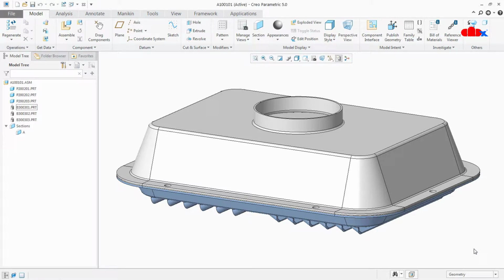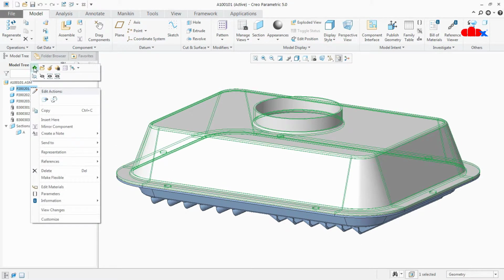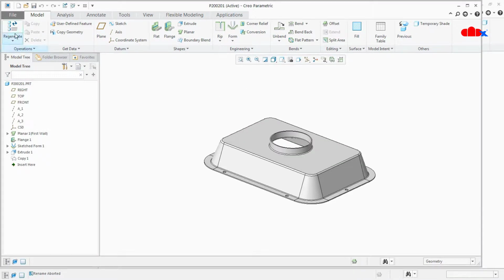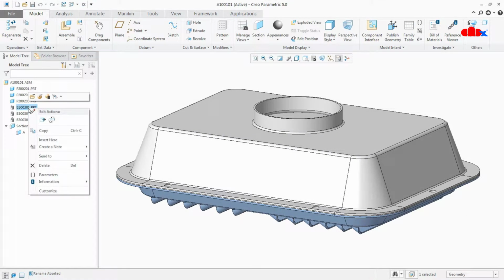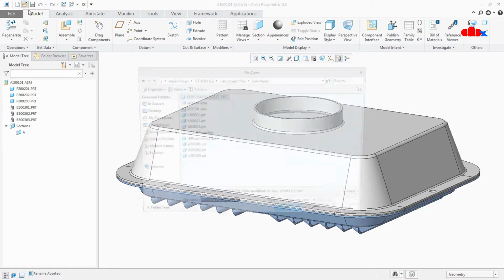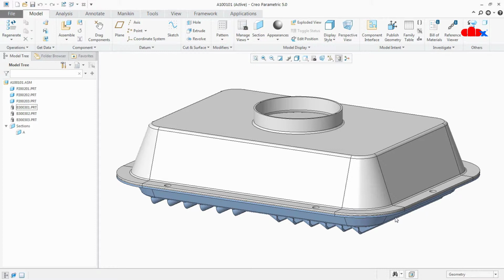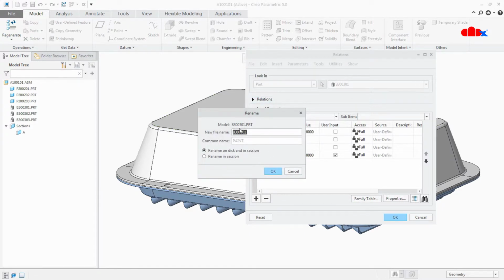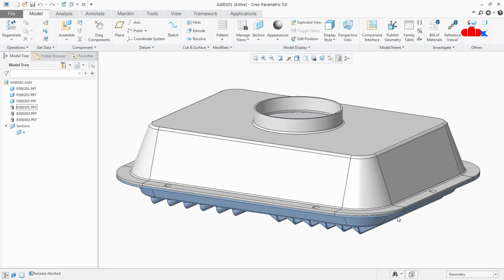Rename the Bulk item in Creo Parametric